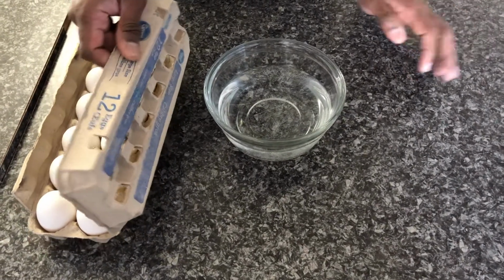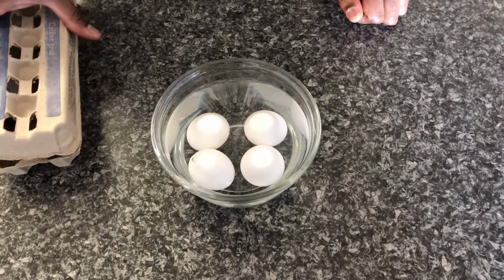Warming Up Cold Eggs To Room Temperature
In most recipes in baking, room temperature ingredients are requested. In this pre baking video, we will see how to change the cold temperature ingredient to room temperature. If you have not watch the previous uploaded videos on pre baking video's, please click the link below for some information on baking.